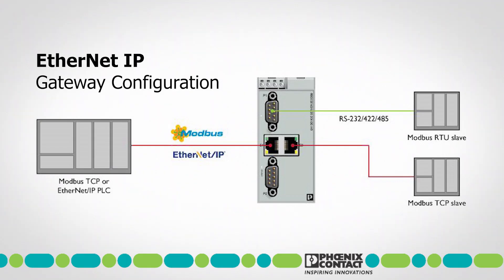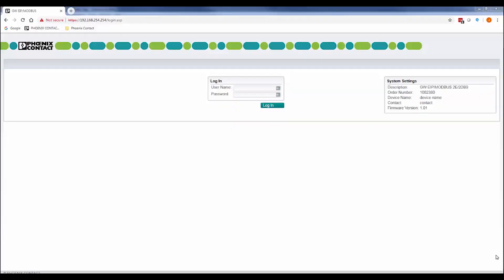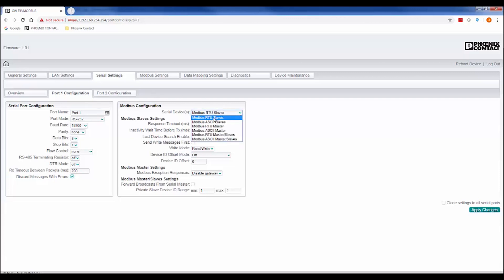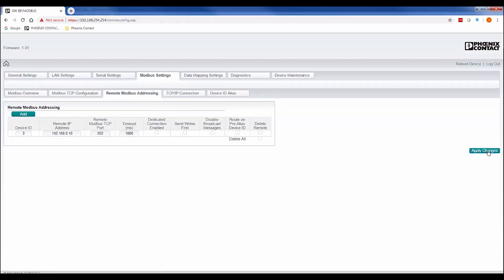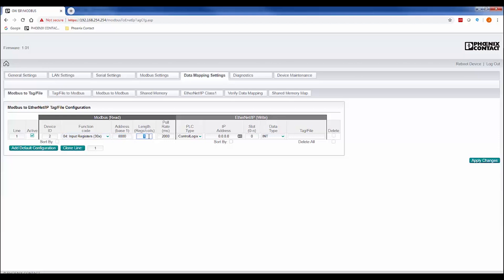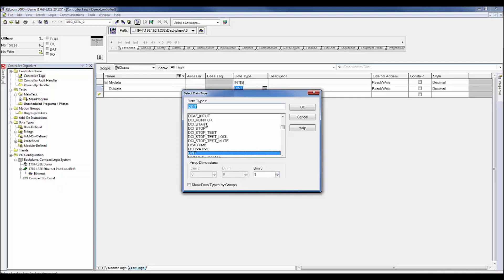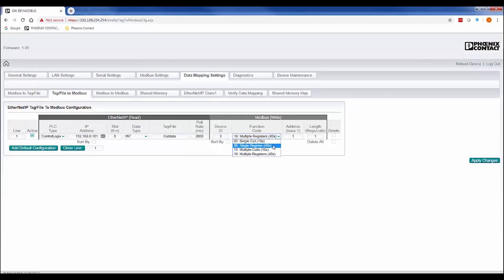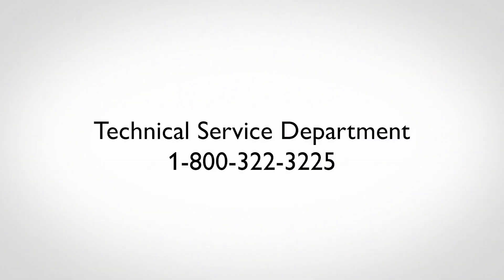Configuring the Phoenix Contact EtherNet/IP Gateway — Allied Electronics & Automation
In this video, we demonstrate the simple configuration of the new Phoenix Contact EtherNet/IP Gateway using its integrated web server. We also configure the Gateway to allow the EtherNet/IP Master to read data from a Modbus RTU device and write data to a Modbus/TCP slave.